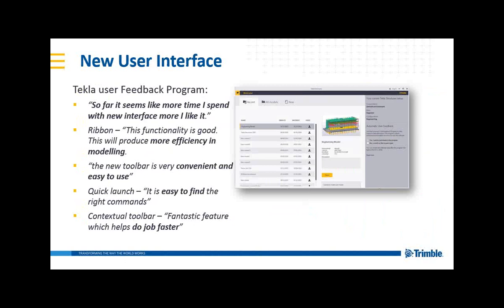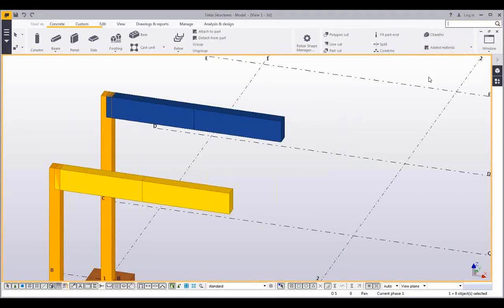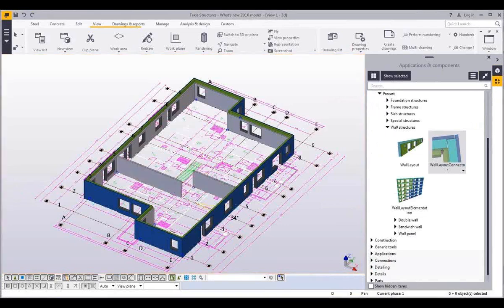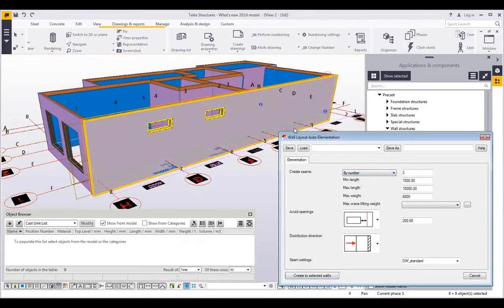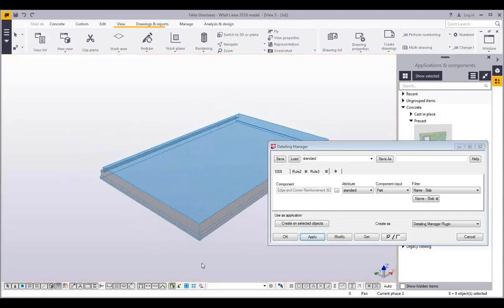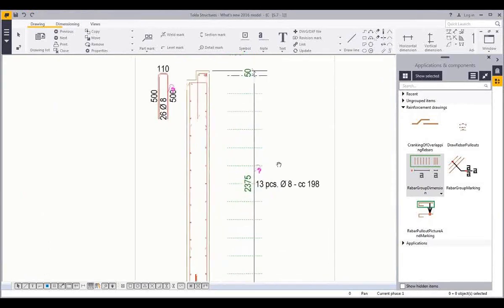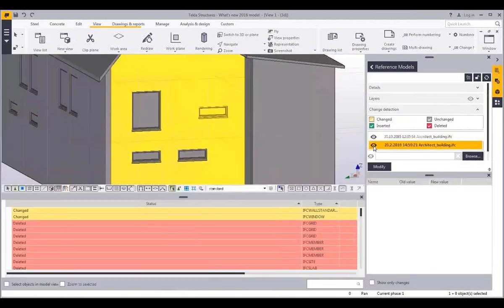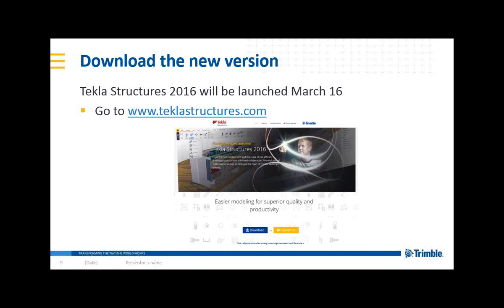Sneak Preview of Tekla Structures 2016 For Precast (Webinar)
In this webinar we go through new and improved features and functionalities in Tekla Structures version 2016.